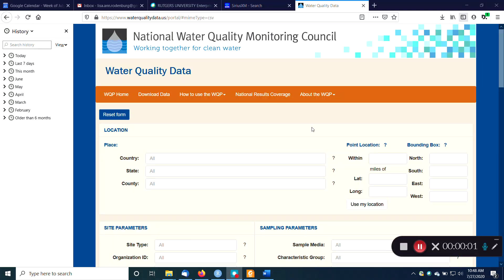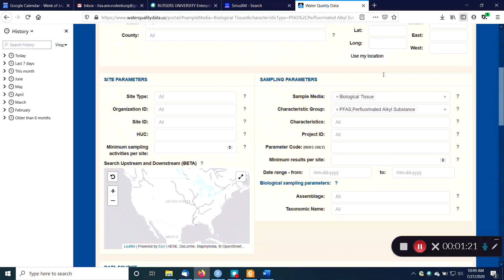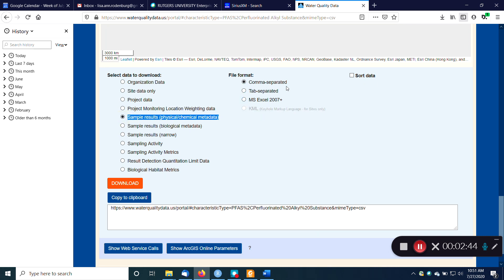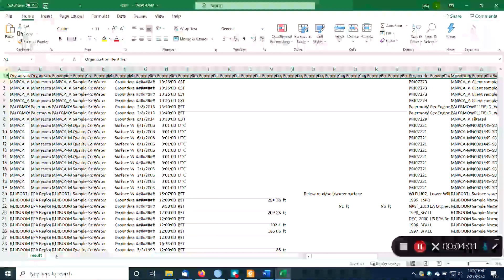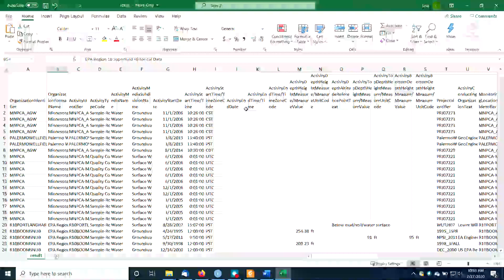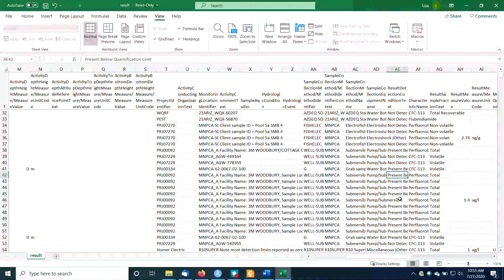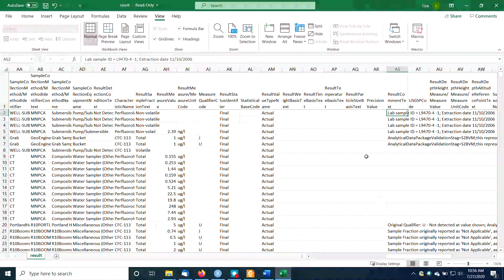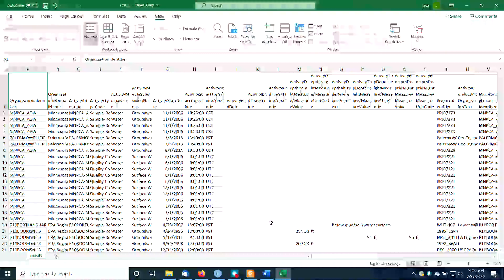How to download data from the EPA water quality portal and save to a csv file, open in MS Excel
How to search for and download data from the EPA's water quality portal, save it to a csv file, and work with it in Excel